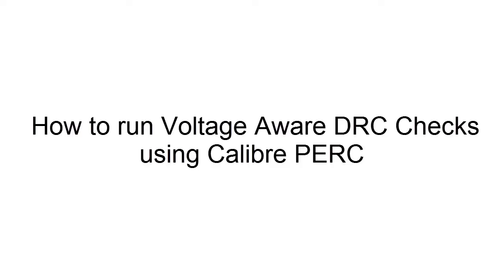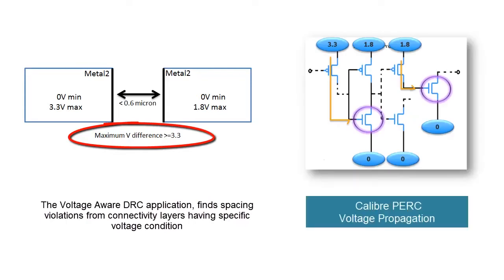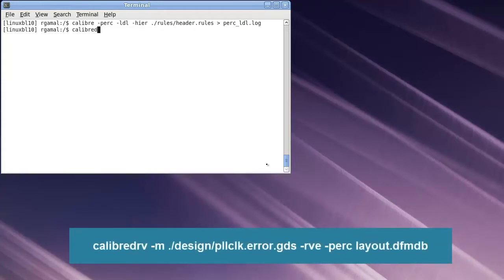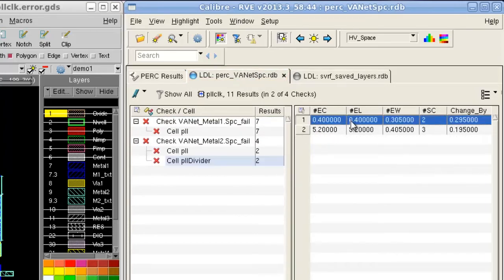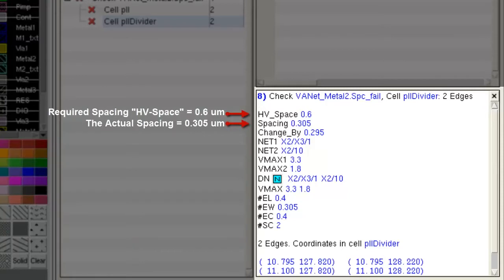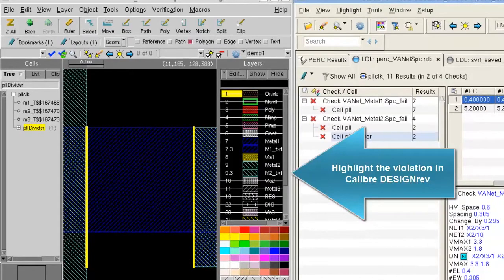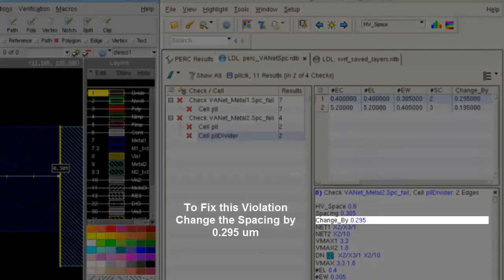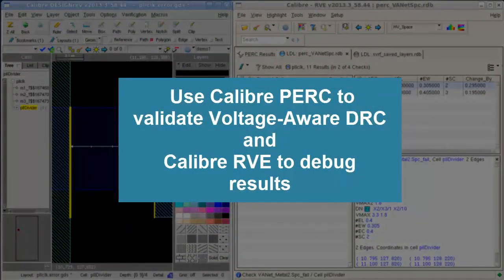How to run Voltage Aware DRC checks using Calibre® PERC™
Designs have become more complex, voltage aware DRC is important for today's complex designs with multiple voltage signals. It's getting more critical with scaling down the technology, as the number of voltage aware DRC rules increases with advanced nodes. Calibre® PERC™ has a complete automated way using the static voltage propagation technique to propagate the voltages across the design and apply a certain spacing rules based on the voltage condition, and report all the violation in Calibre RVE for easy debugging.